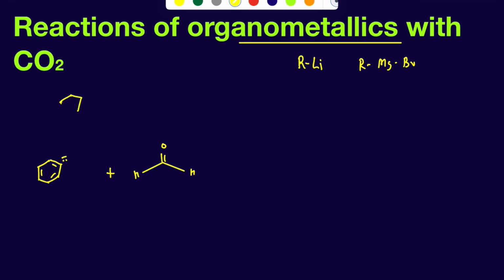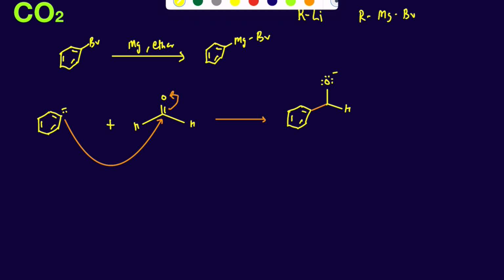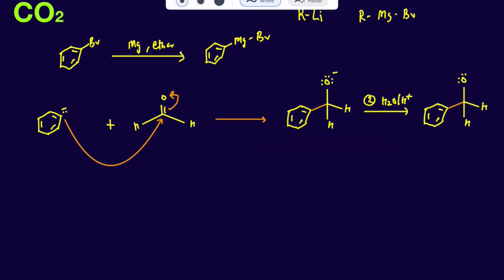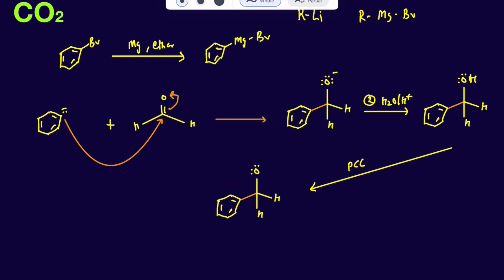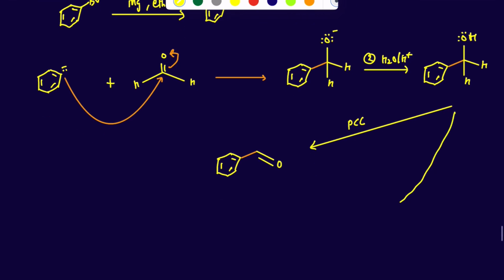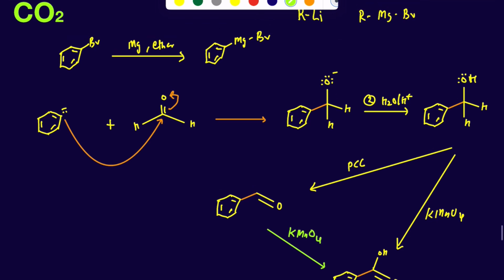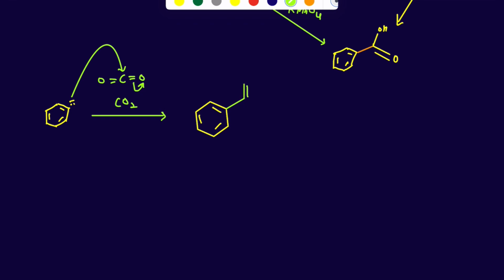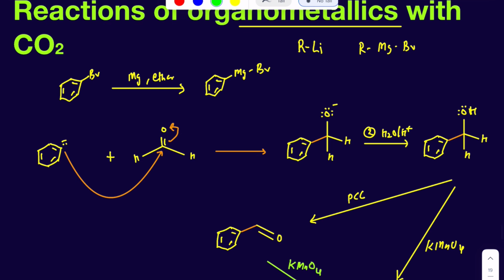Reactions of organometallics with CO2 to make carboxylic acid